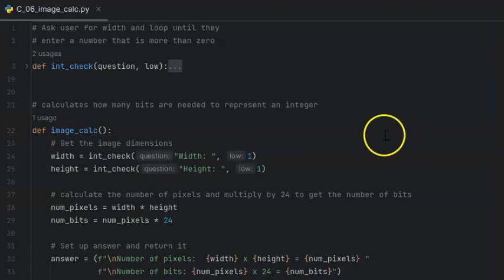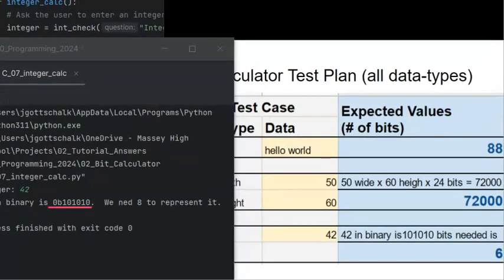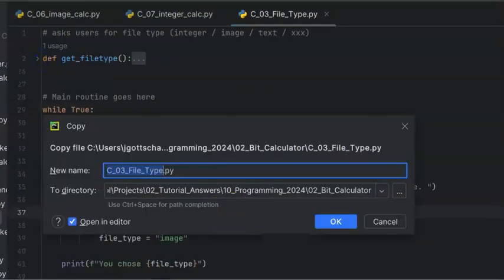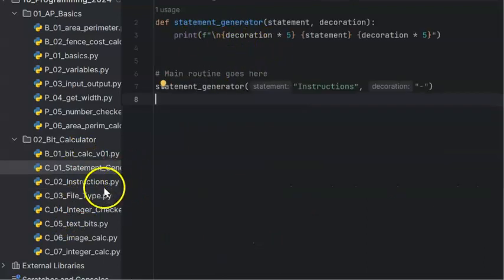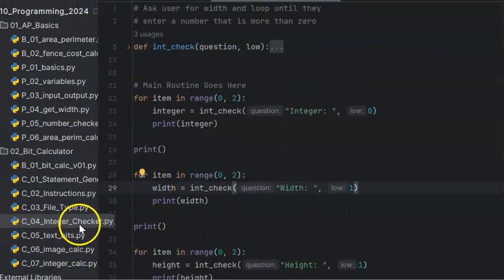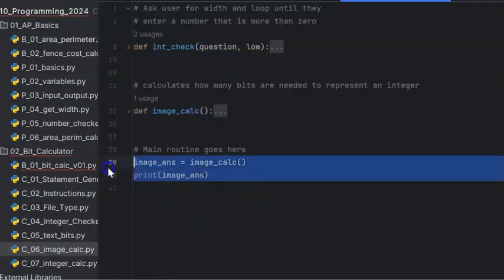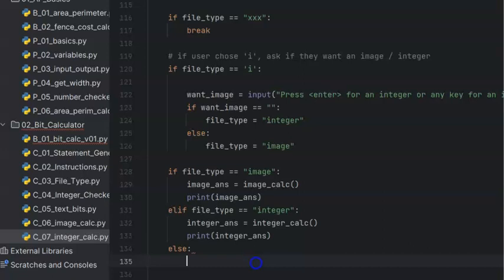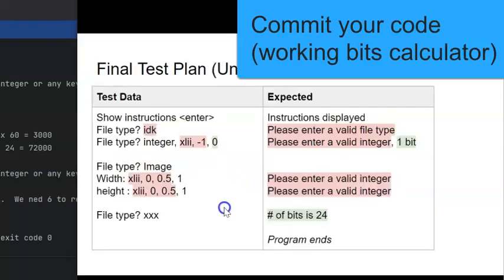13 integer complete bits